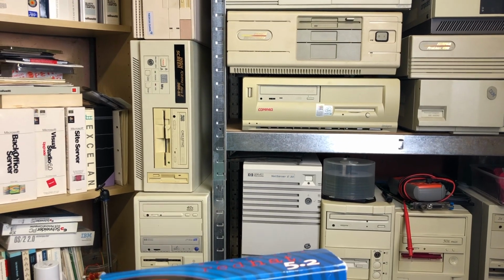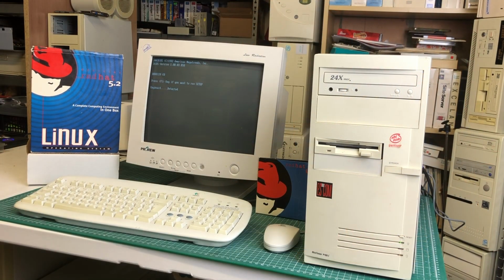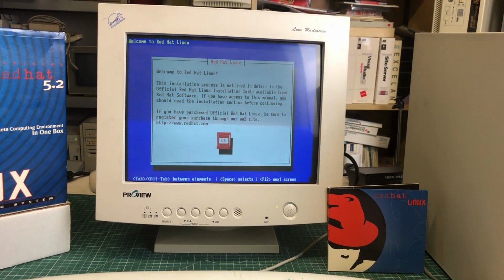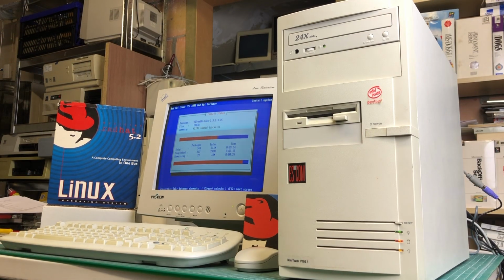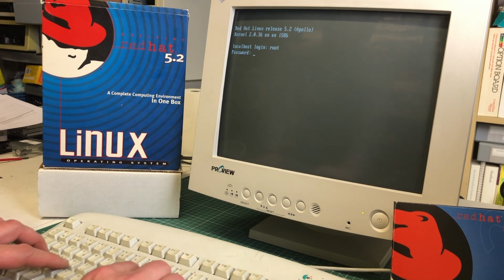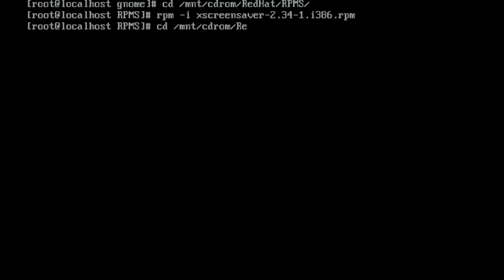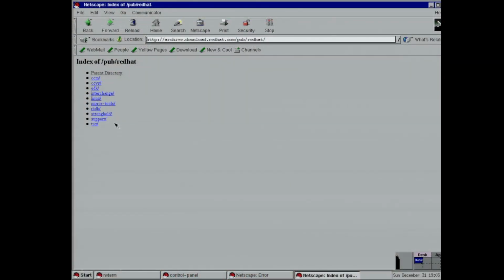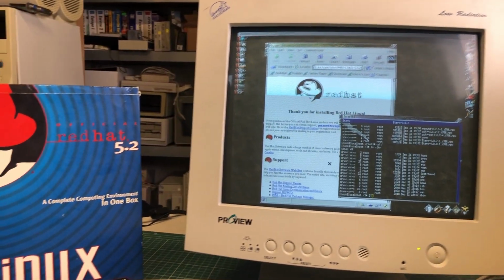Redhat Linux 5.2 on 25yr old PC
This video is about Redhat Linux 5.2 and my 25 yr old Intel Pentium 100Mhz.
I got this boxed Redhat Linux 5.2 lying here and wondered what I would do it ... then I saw this unused business-like boring pentium 100Mhz on my self and thought this could be match made in heaven.

I decided to install Linux on the old PC and re-create my feelings towards Linux that I had when I installed that very same version of Redhat in 1998, most likely on very similar hardware.

Join me on this  journey back in time, where we install Redhat 5.2 and play around with window managers like FVWM2, Gnome and Enlightment.